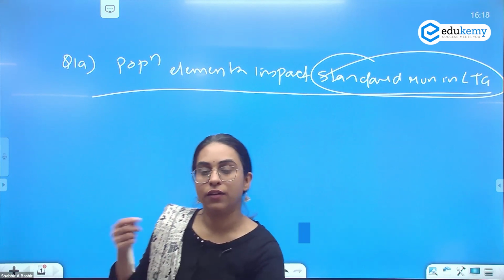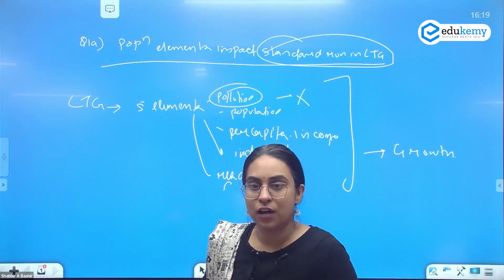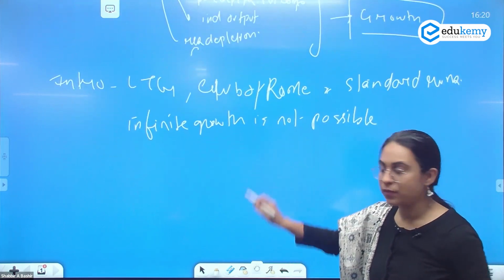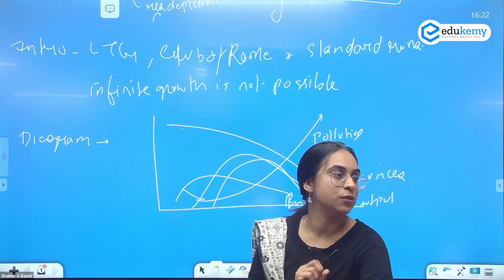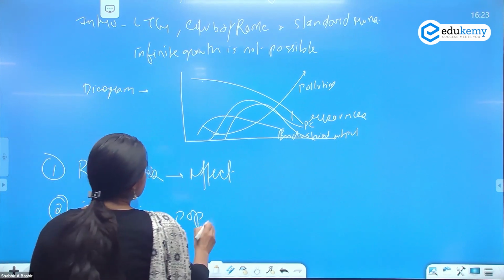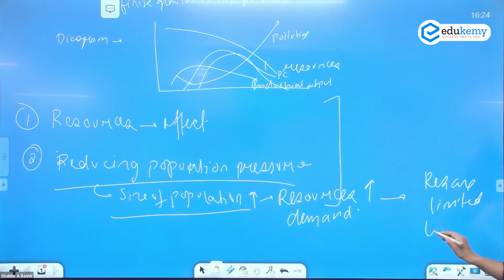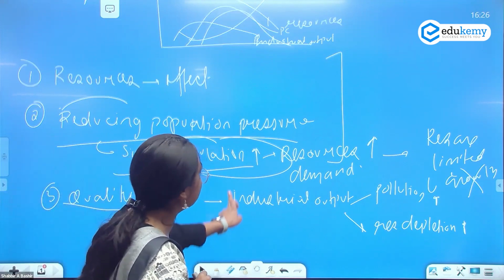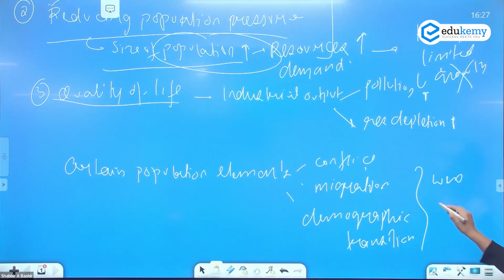Day #9 - Population element impact the standard run in Limits to Growth | UPSC CSE/IAS | Edukemy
In the video, Dimple Nankani (Faculty, Edukemy) outlines that the Population element impact the standard run in Limits to Growth in the Geography 30 Days Answer Writing Series in detail.

- 51 UPSC qualifiers in Final Merit List (UPSC CSE 2020) & 71 Selections in UPSC CSE 2021.
- 7 Edukemy students in the top 100 (UPSC 2020) and 6 students in the top 100 (UPSC 2021)
- 50% questions hit rate in mains.
- 80+ years of cumulative teaching experience.
- India's Best-in-class Faculty.
Join Our Courses:

UPSC CSE Geography Optional Foundation 2024 - January Batch (Online)

UPSC CSE Geography Optional Foundation 2024 - January Batch (Offline)

For Daily Updates and Study Material:
2. Be Exam Ready by Practicing Daily MCQs
3. Daily Newsletter - Get all your Current Affairs Covered
4. Mains Answer Writing Practice